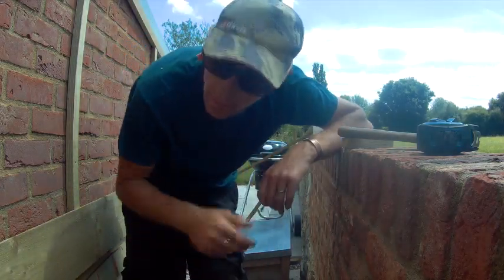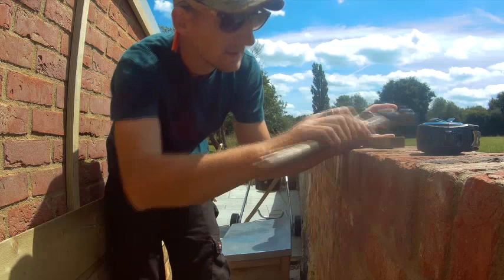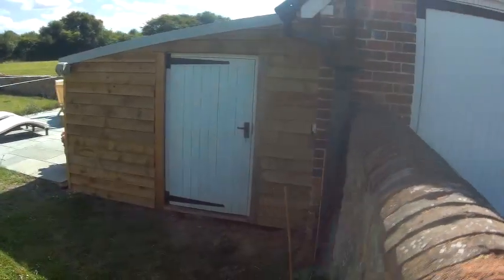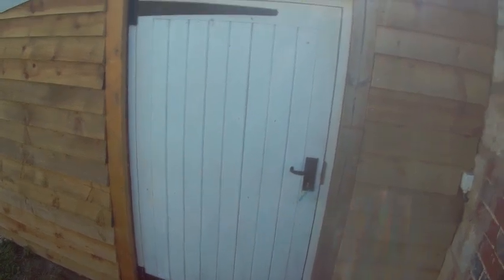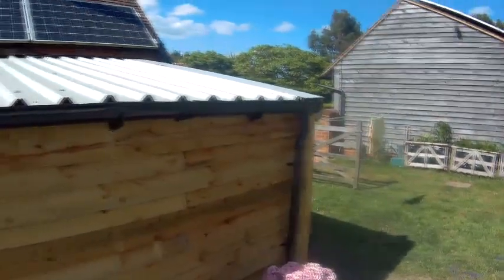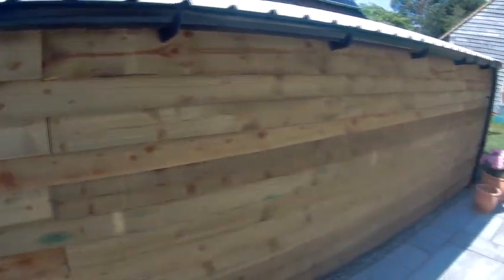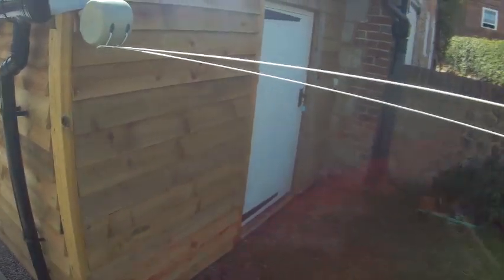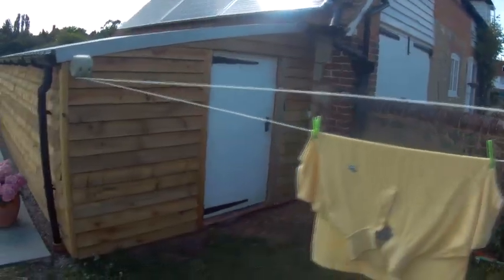Weather Board Cladding A Brick Out Building - SUBSCRIBE for more videos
Follow the Country Cottage Gardener as i clad the outside of a out building with feather edge cladding.